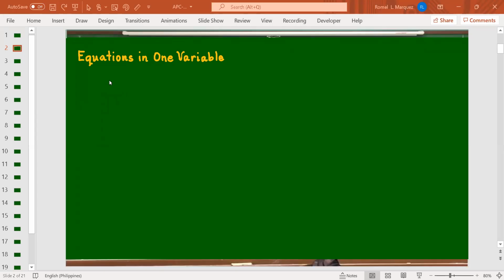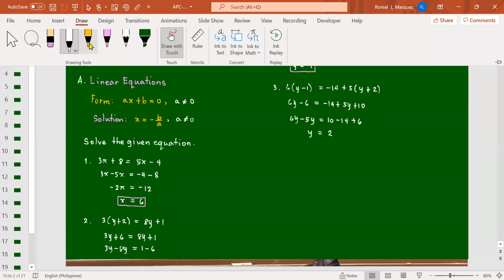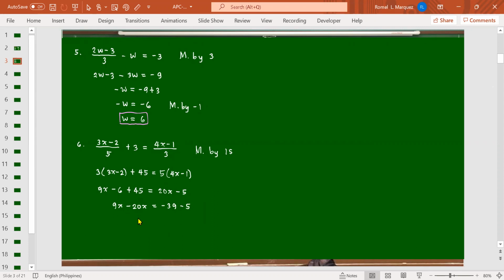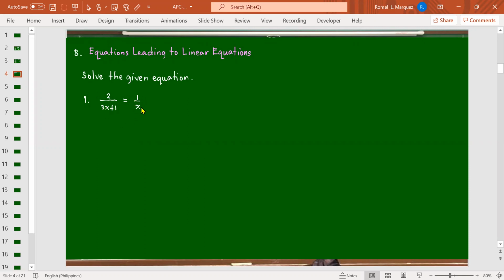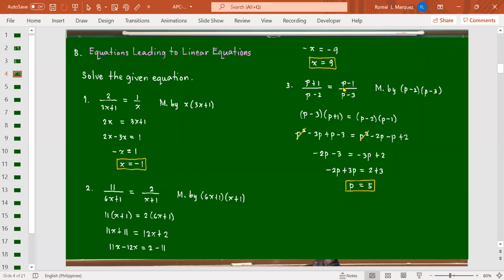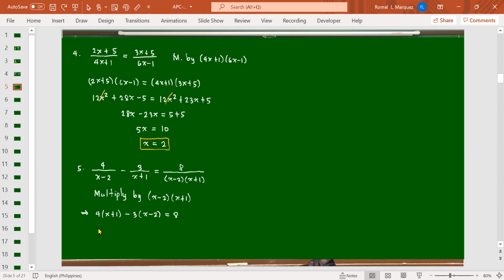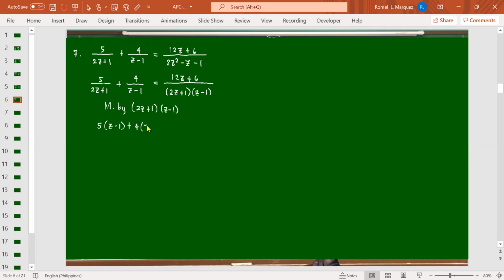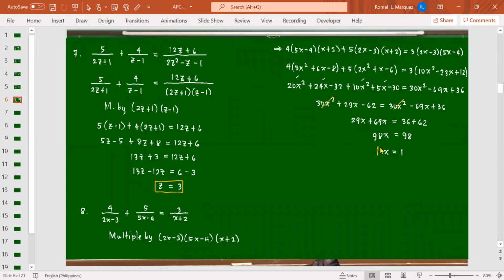Linear Equations and Equations Leading to Linear Equations